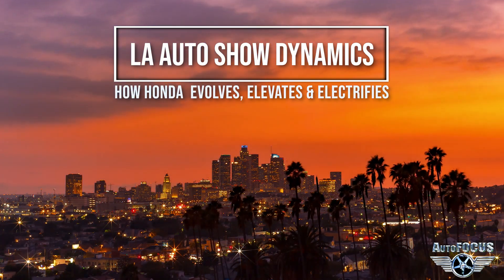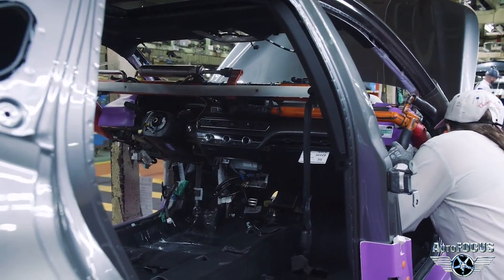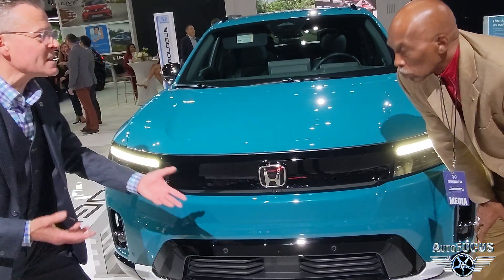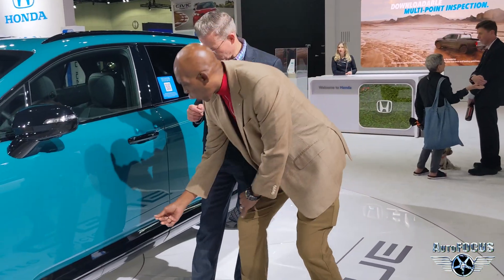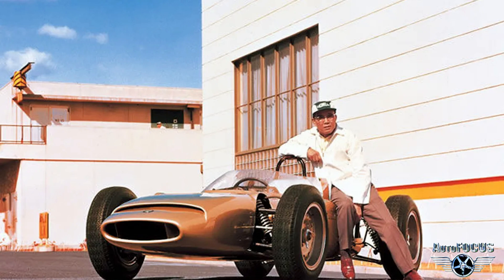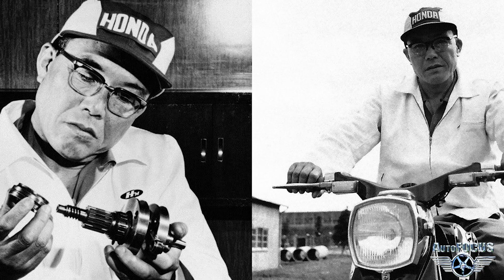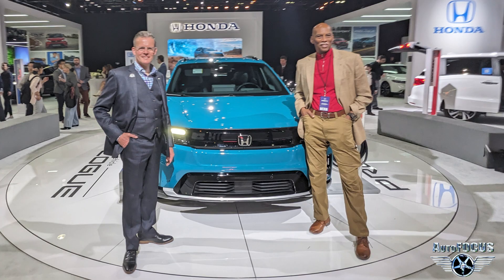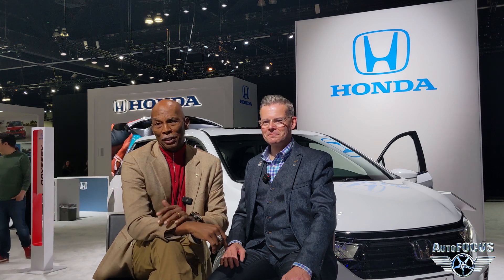Honda's EV Showcase; LA Auto Show Buzz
Welcome to Los Angeles, the home of the LA Auto show.  Its time to join us in this electrifying episode as we delve into Honda's future electric vehicle showcased at the LA Auto Show! The Prologue:
Honda, renowned for its high-level engineering prowess and commitment to customer satisfaction, takes center stage as it unveils its latest innovation in the electric vehicle realm. our host, Tony C. Lesesne is joined by the charismatic Carl Pullen of Honda to explore not only the cutting-edge technology propelling Honda into the electric future but also the brand's illustrious legacy in automotive excellence.
From sleek designs to eco-friendly performance, Honda's commitment to racing heritage seamlessly merges with its forward-thinking approach. Discover how Honda continues to revolutionize the automotive landscape, maintaining its reputation for engineering brilliance and customer-centric innovation. Buckle up for an exclusive journey into the heart of Honda's electric revolution, where tradition meets tomorrow!"